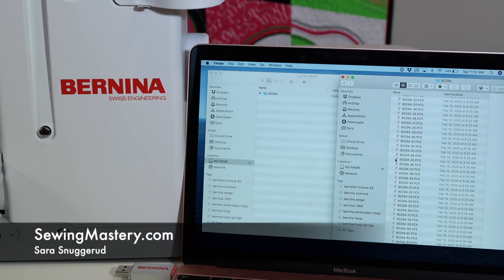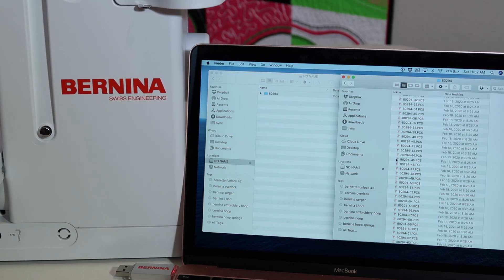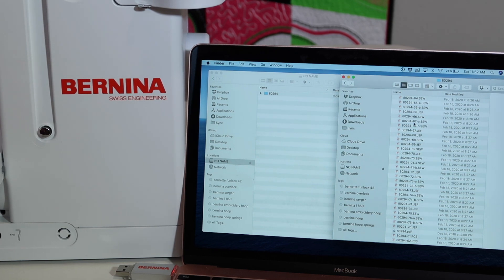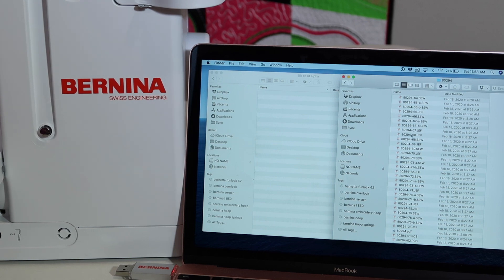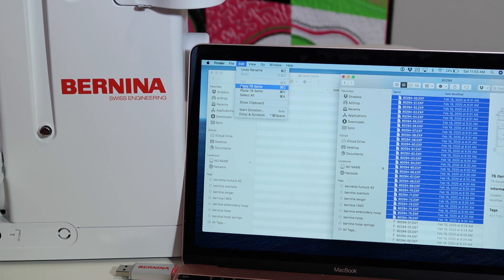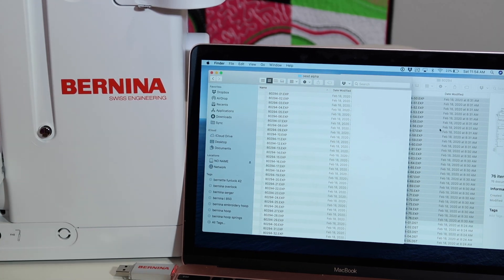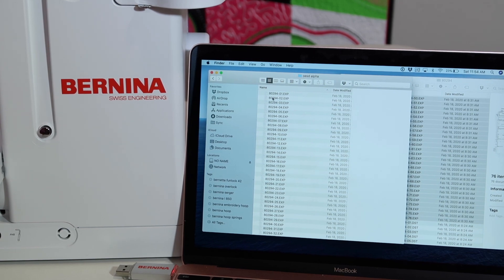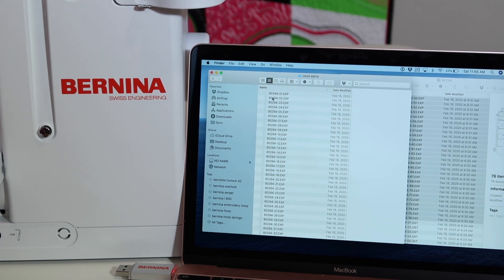BERNINA 880 131 How to COPY and PASTE Embroidery Designs from a Computer to a USB Stick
Learn how to transfer embroidery designs from the computer to the BERNINA 880 PLUS sewing and embroidery machine via a USB stick.